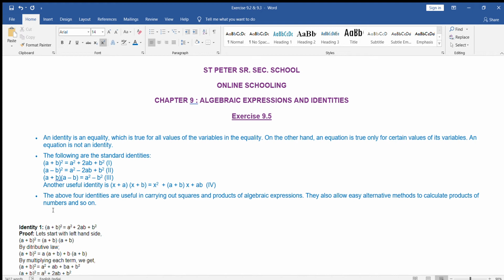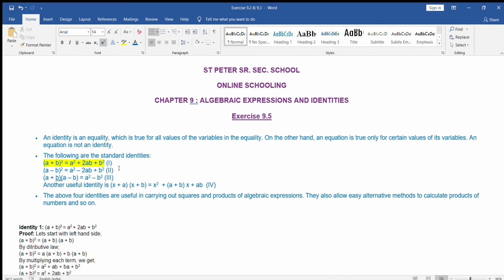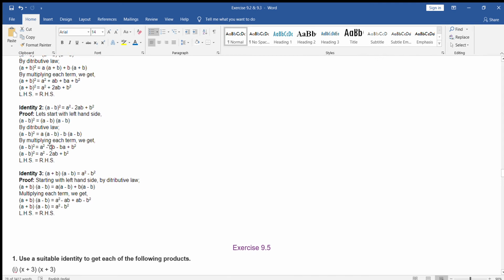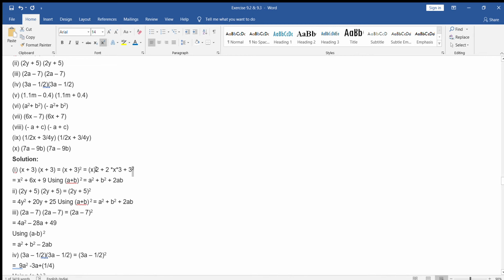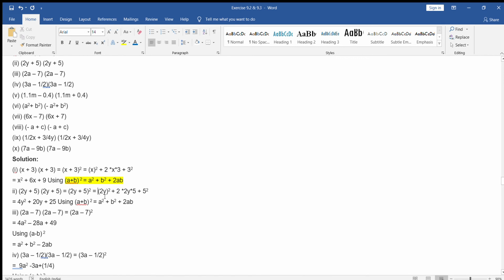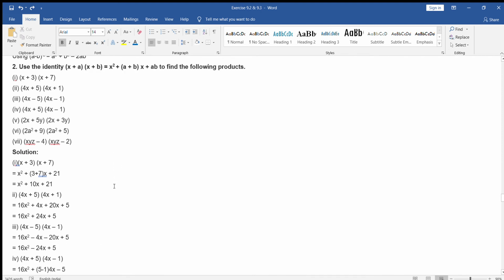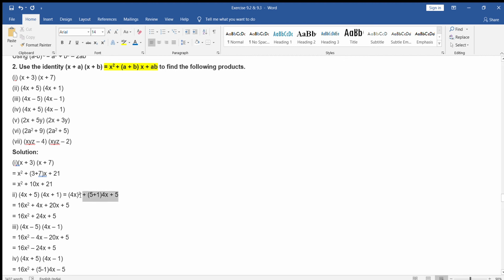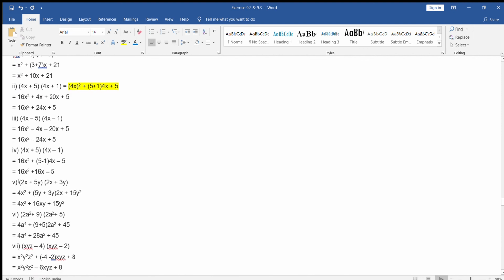Class 8 / algebraic expression / Exercise 9.5 / Q. N. 1 & 2